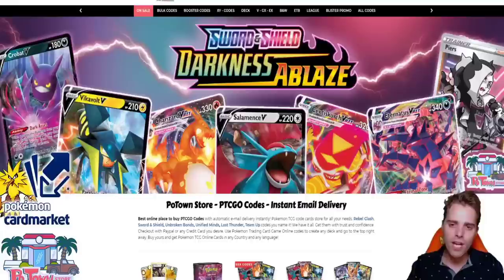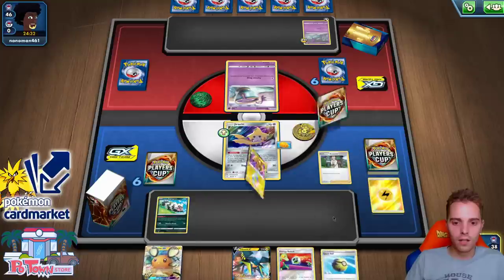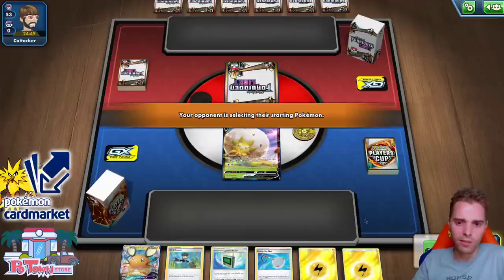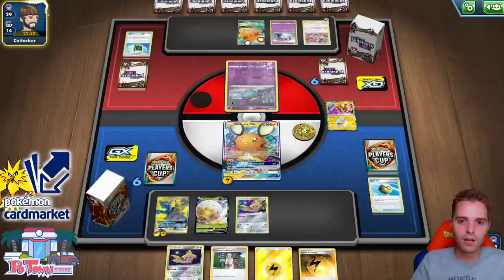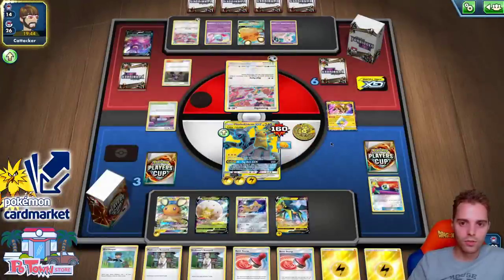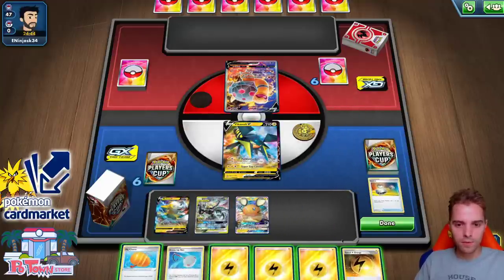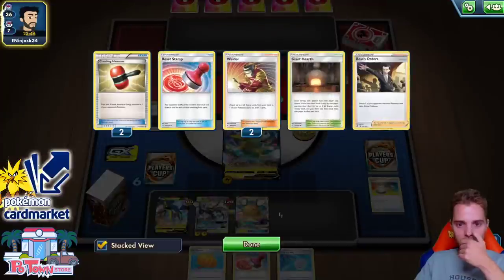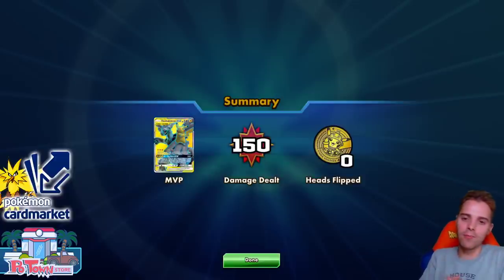PIKAROM STILL SEES SUCCESS POST ROTATION!? (Pokemon TCG)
IS IT WORTH USING PIKAROM AGAIN - CAN IT ACTUALLY WORK!?

EUROPEAN PLAYER?

Sup YouTube!
It's finally time to check out how PikaRom fairs in the Post Rotation content. We still have a lot of powerful Lightning attackers in the form of Vikavolt V with Item Lock, Boltund V to attack for big damage as a 2-prizer and we now use Bird Keeper in the Jirachi engine to get Tapu Koko Prism Star/Energy Switch combos more consistently.

Let me know what you think about the deck and what you would change, in the commnet section. And destroy the like button if you enjoyed the video!

Decklist:
Pokémon - 16

* 2 Galarian Zigzagoon SSH 117
* 1 Eldegoss V RCL 19
* 1 Boltund V RCL 67
* 2 Dedenne-GX UNB 57
* 2 Pikachu & Zekrom-GX TEU 162
* 1 Raichu & Alolan Raichu-GX UNM 54
* 1 Tapu Koko {*} TEU 51
* 1 Vikavolt V DAA 60
* 4 Jirachi TEU 99
* 1 Mimikyu CEC 97

* 3 Energy Switch CES 129
* 3 Boss's Orders RCL 154
* 1 Chaotic Swell CEC 187
* 2 Reset Stamp UNM 206
* 2 Bird Keeper DAA 159
* 4 Quick Ball SSH 179
* 2 Big Charm SSH 158
* 4 Scoop Up Net RCL 165
* 2 Electromagnetic Radar UNB 169
* 4 Professor's Research SSH 178
* 4 Switch SSH 183

Energy - 13

* 10 Lightning Energy SMEnergy 4
* 3 Speed Lightning Energy RCL 173